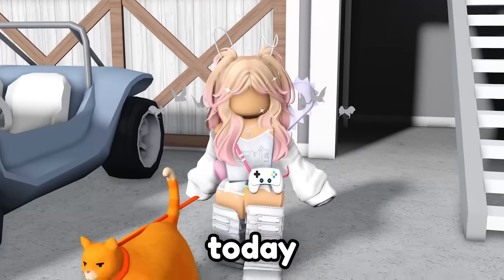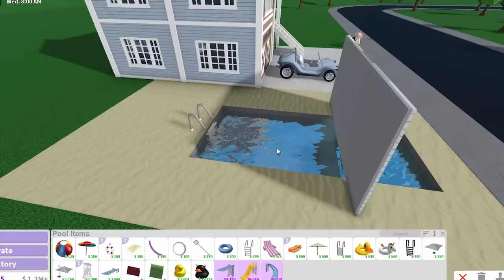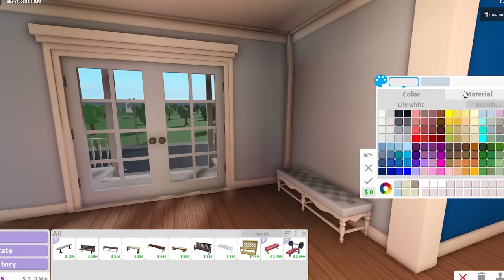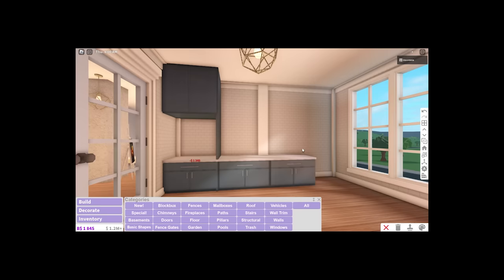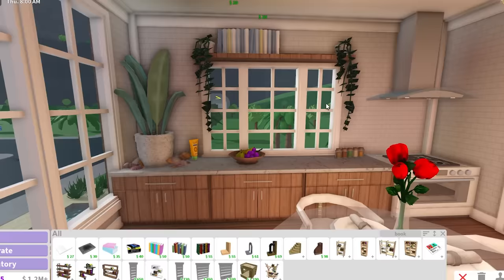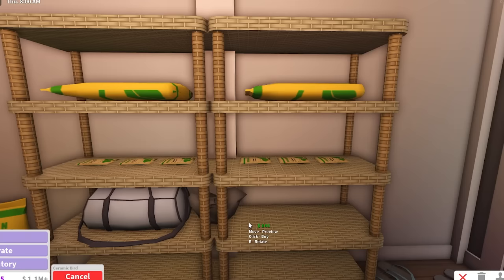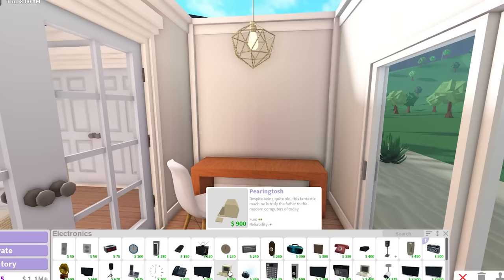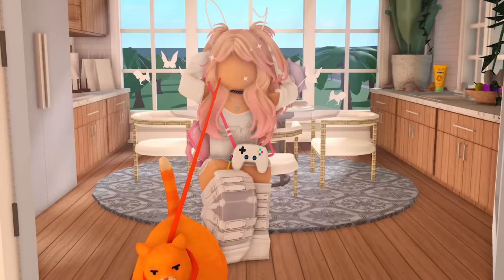Building a Beach House in Bloxburg